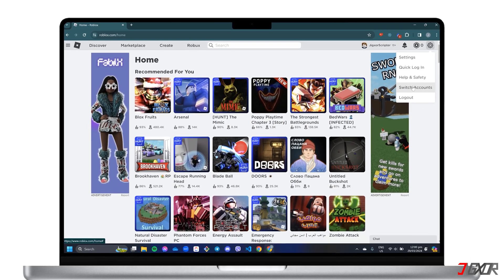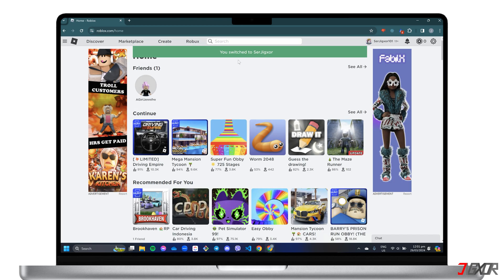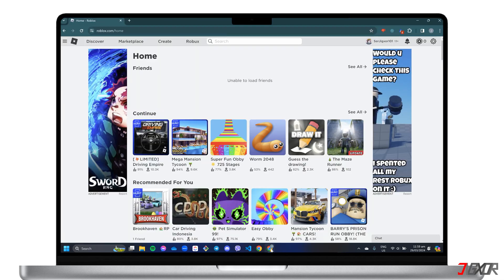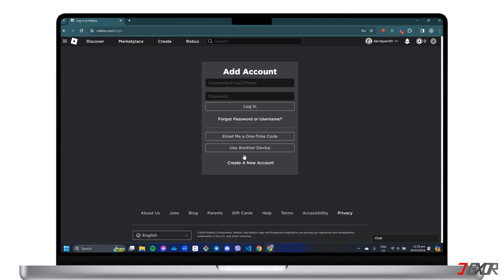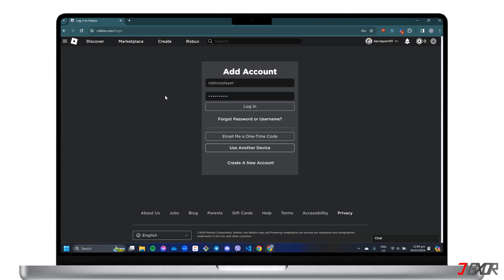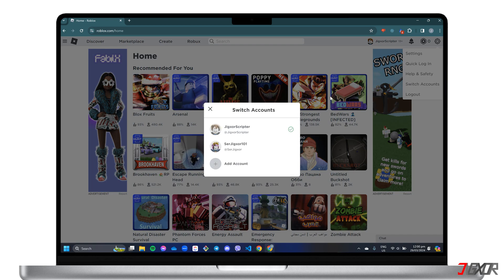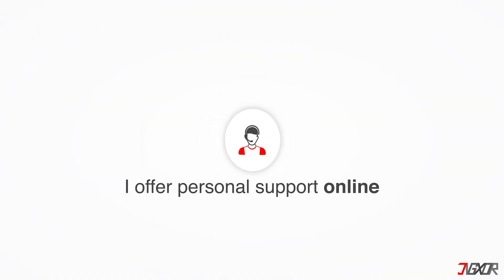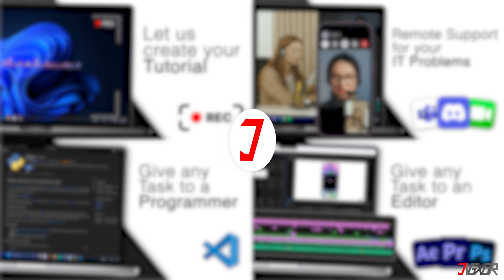How To Create & Add Another Roblox Account! [2024]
Maximize your Roblox experience by managing multiple accounts with ease using the Account Switcher feature on the web version. Whether adding an existing account or creating a new one, this guide walks you through each step, ensuring you're set up for diverse gameplay or development work. Remember, the Account Switcher is capped at five accounts to streamline your switching process. Yours Jigxor

Video: 833